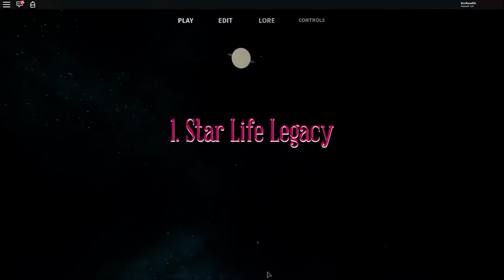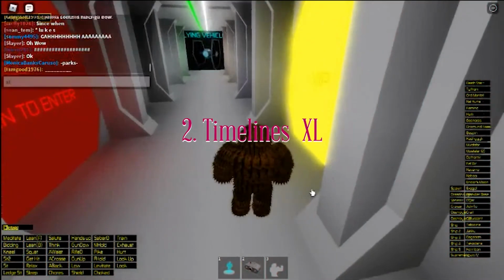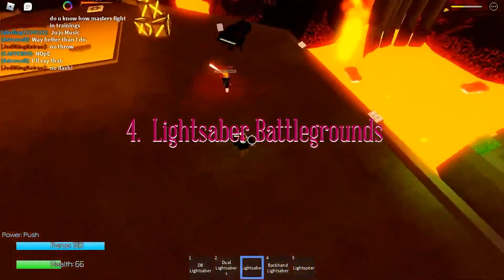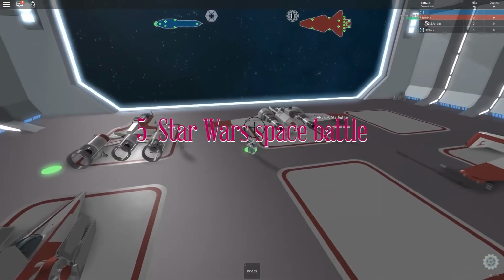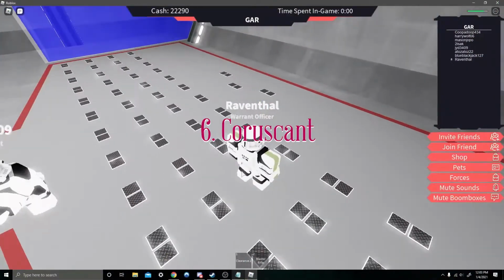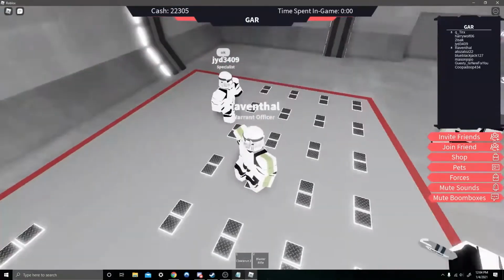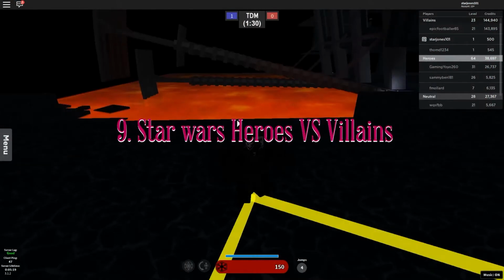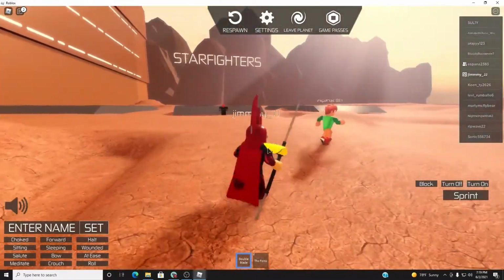Top 10 Roblox Star Wars Games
In today's Blox Pelican video we are going to be looking at the best Roblox Star Wars games! Make sure to watch until the end to see all of the games!